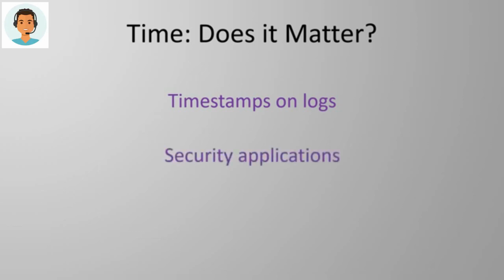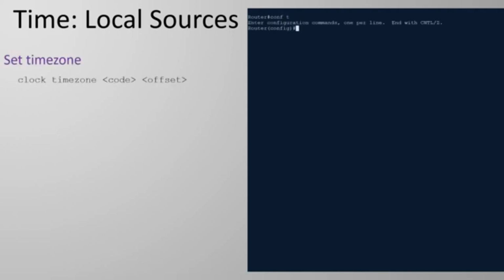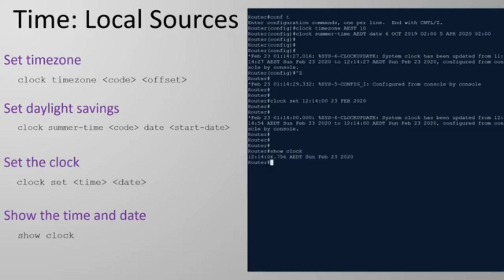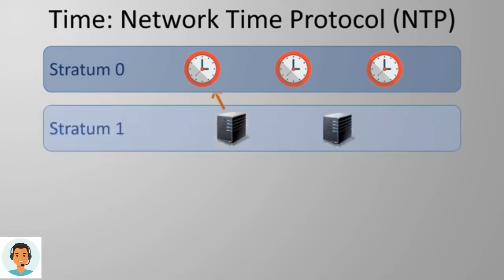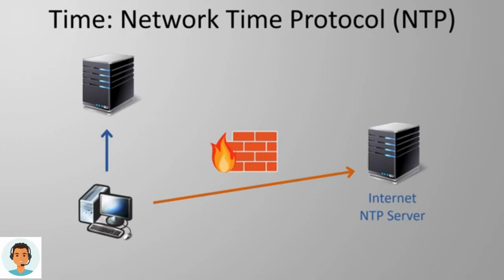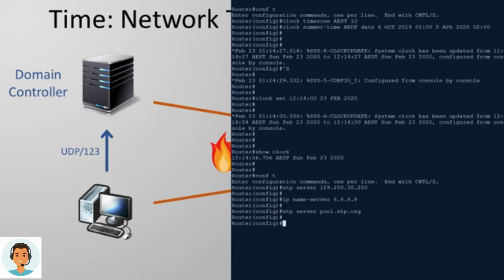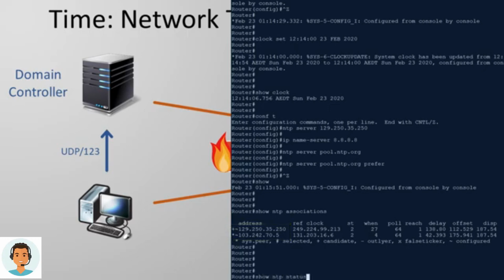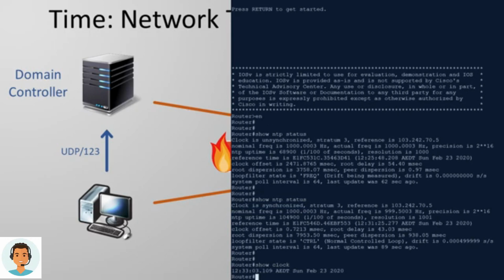Does Network Time Really Matter Network